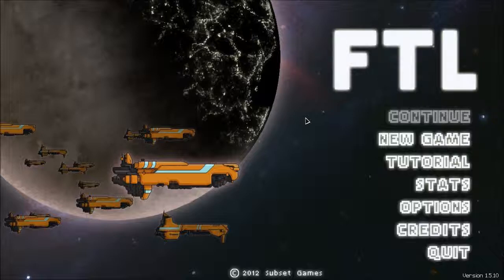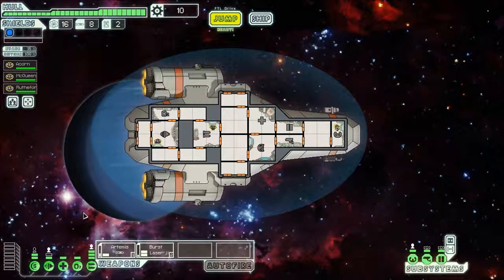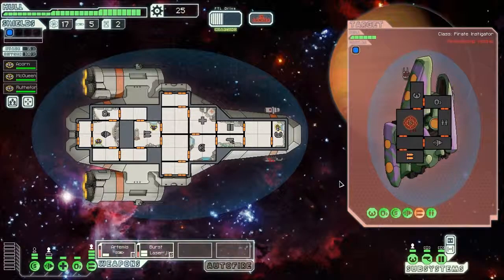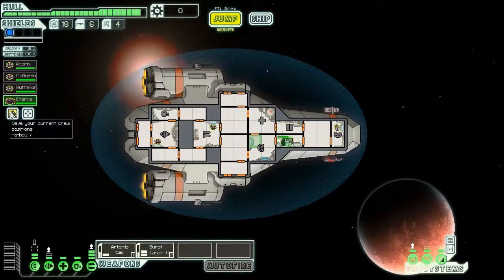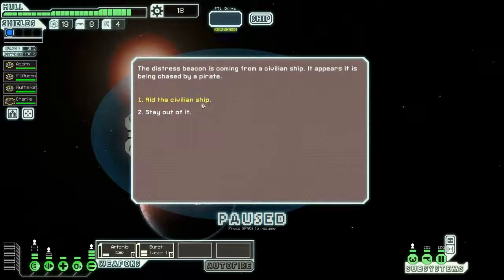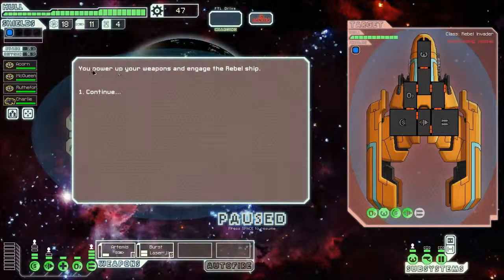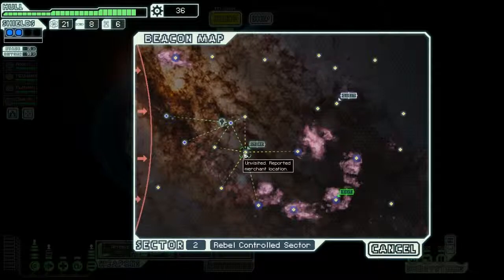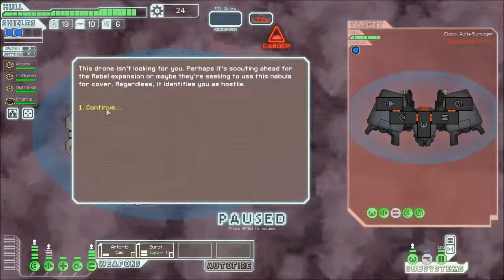FTL: Advanced Edition - Part 1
Once again I venture out into the black.  How will the crew of the Garden Gnome fair against the challenges of space?